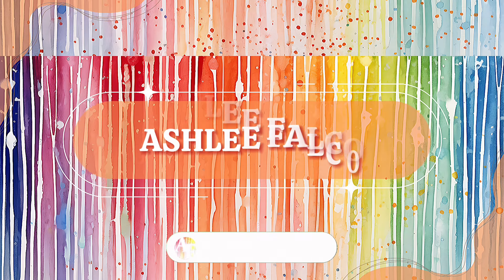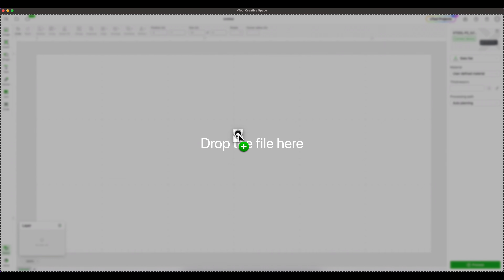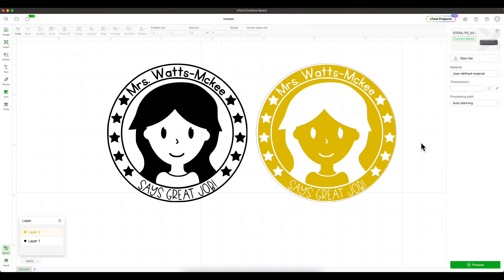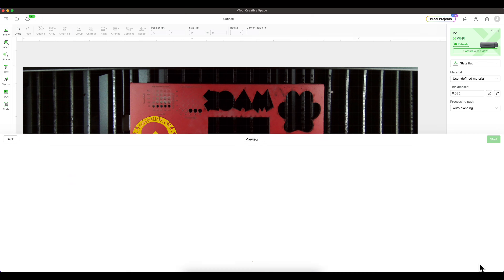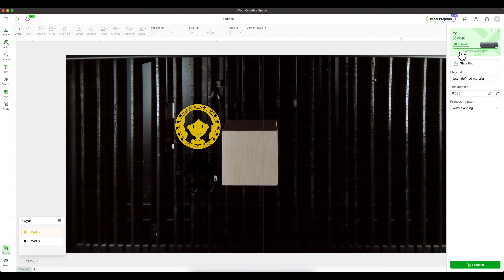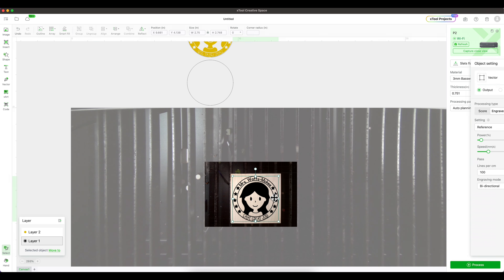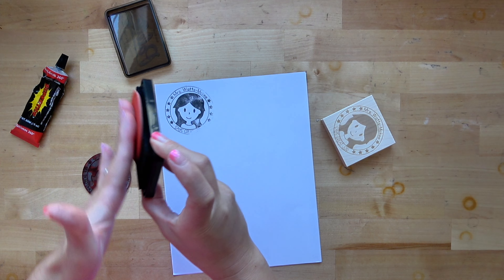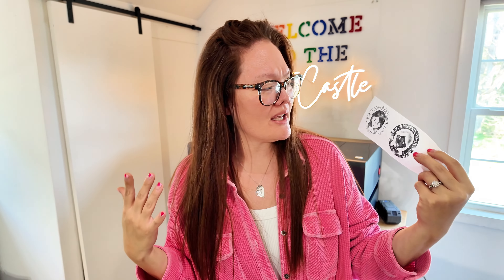Easy Diy Rubber Stamp With Xtool Laser Cutter! You Won't Believe How Simple It Is!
Wood Blocks
Rubber stamp material
Desk for laser

Create a rubber stamp easily with your xTool P2! I love being a laser owner because we can craft up the coolest projects like rubber stamps.